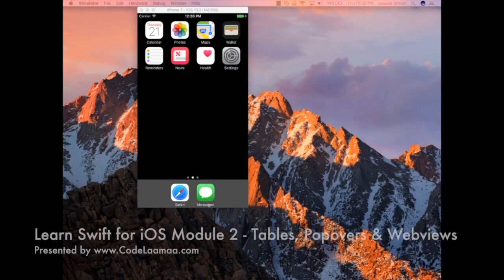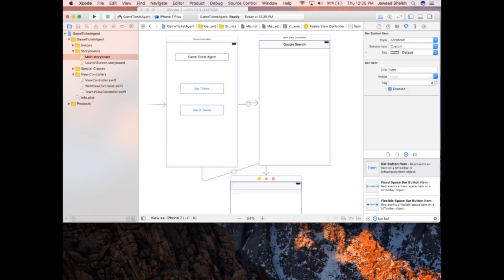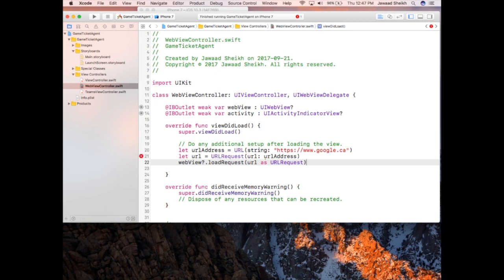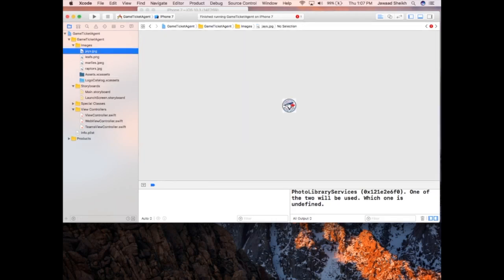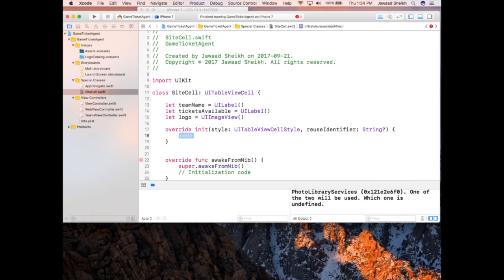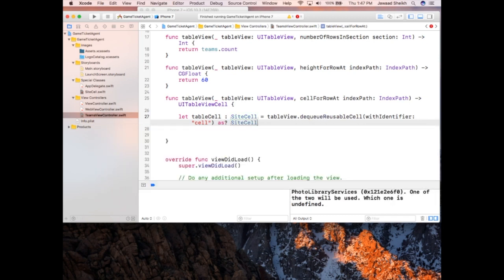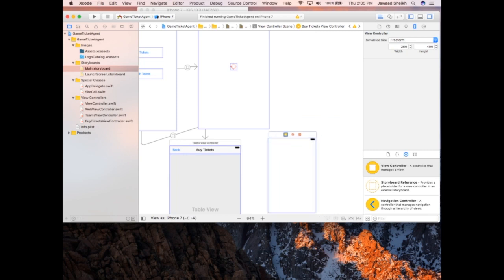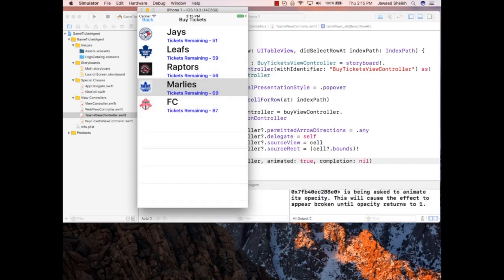Learn Swift 3 for iOS Module 2 - Tables, Popovers, Webview's oh my!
In this lesson, we continue our dive into the Swift language by revisiting how Tables are created compared to it's Objective-C cousin.  From there, we add the ability to create a popover upon selecting a cell.

We also recap how Webview's are done compared to its Objective-C cousin.

An online game that teaches introductory programming.